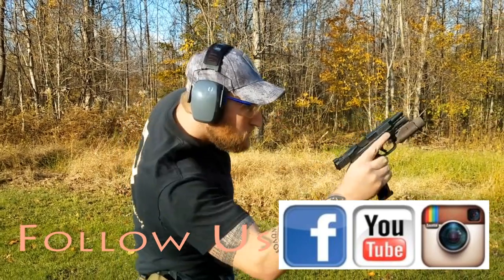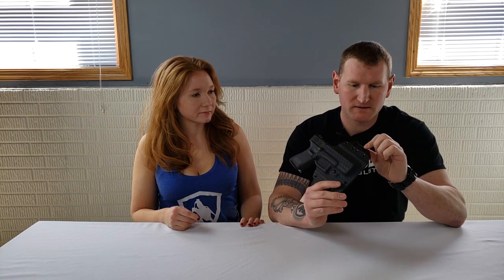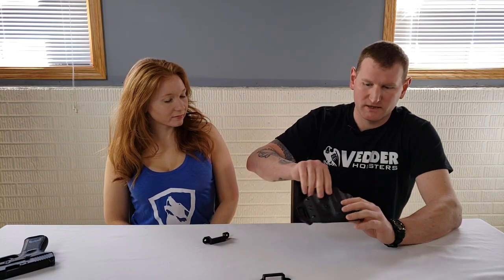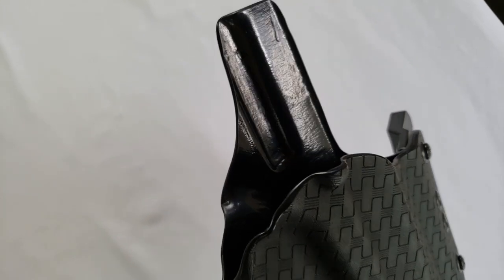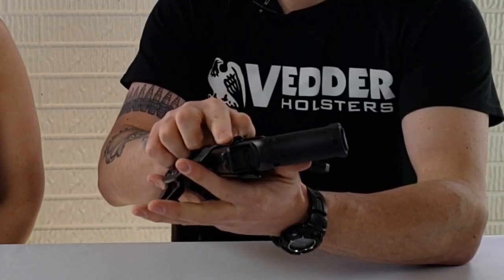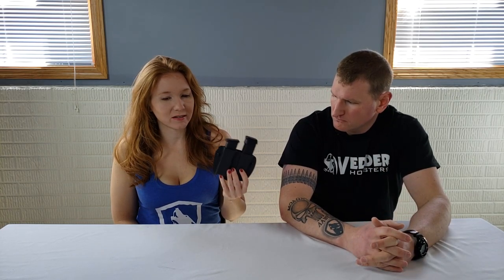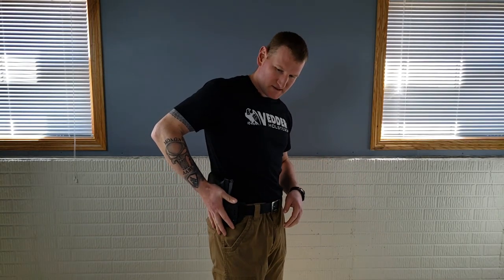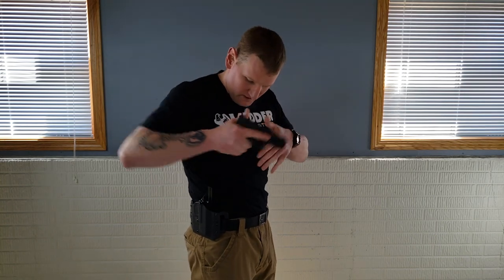One of the Best Holsters for CCW | Vedder LightDraw Holster & MagDraw